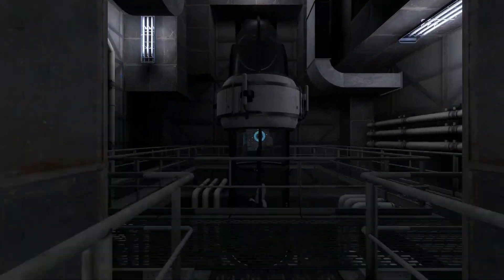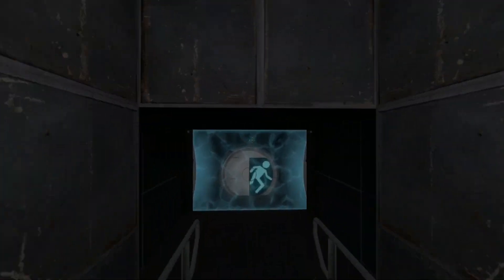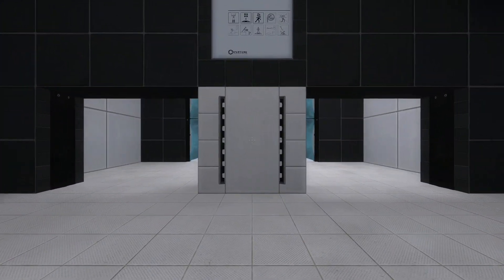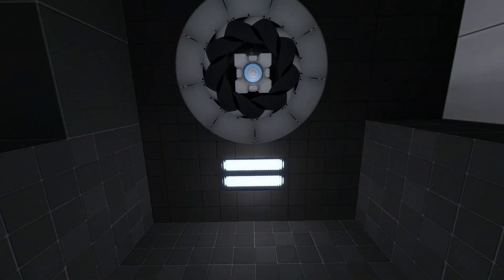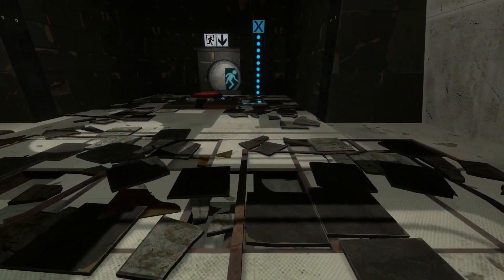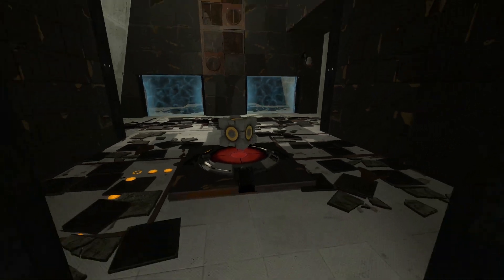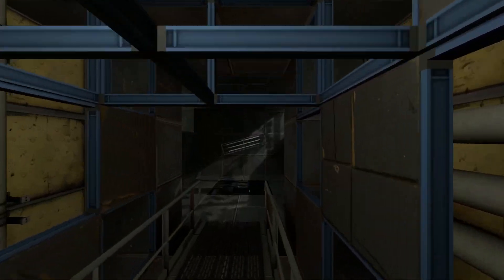[TAS] Portal Reloaded | 003 in 1:23.333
This was awful to make.